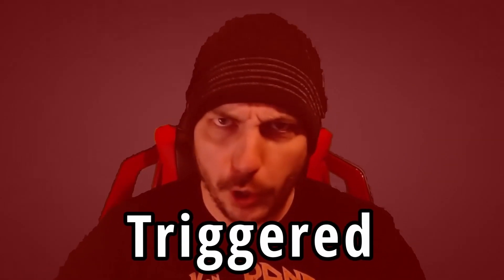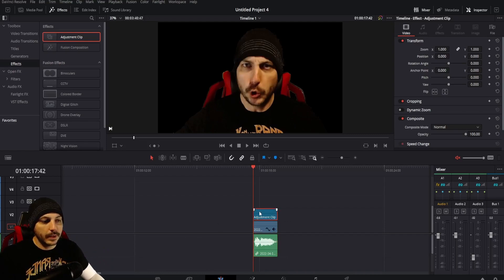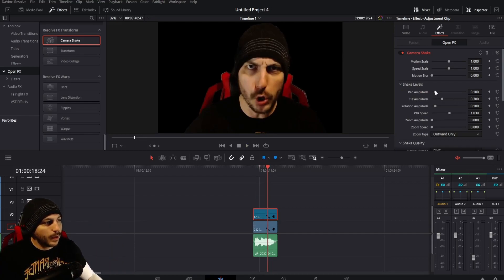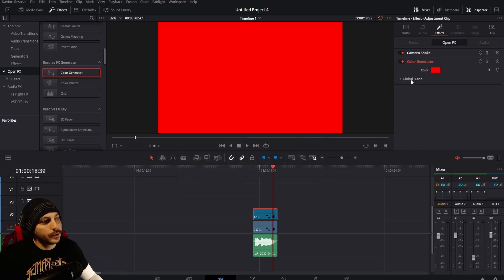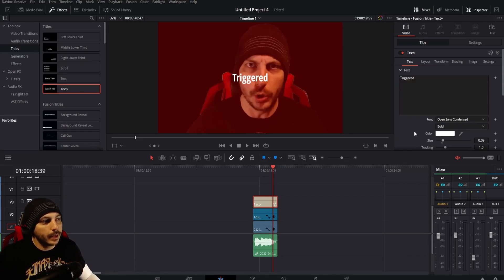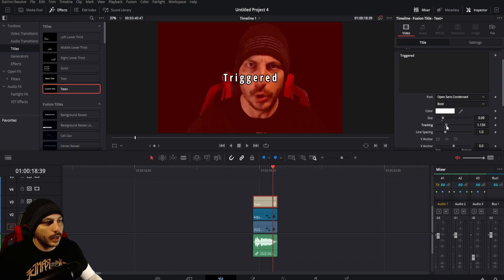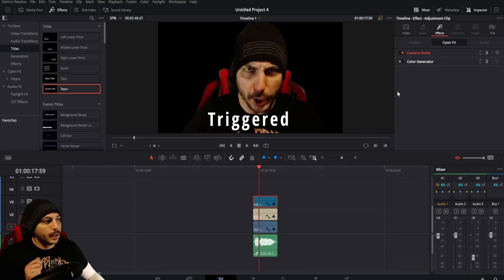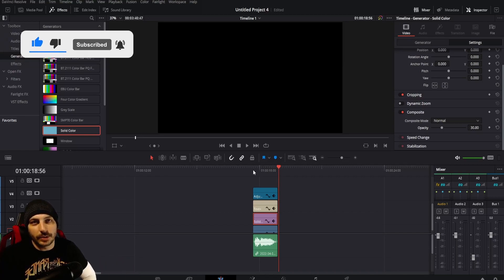Davinci Resolve - How To Do TRIGGERED Meme Effect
If you have ever seen the "triggered" memes on the internet and wont to do that same effect to be funny on a video, here is a perfect tutorial for that.